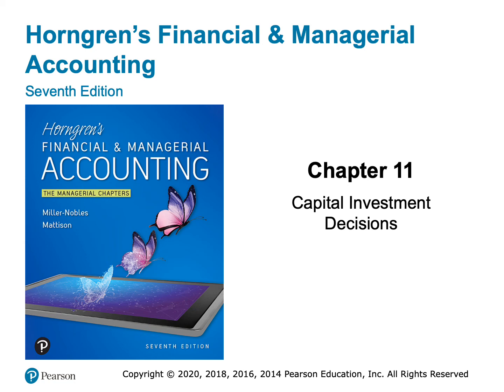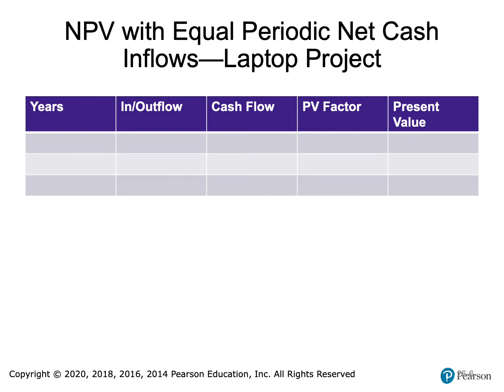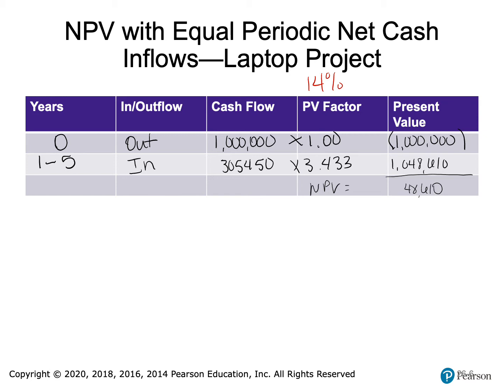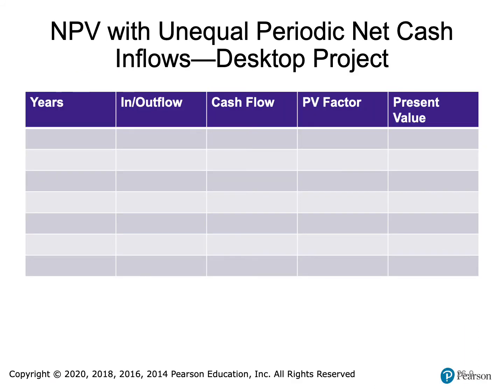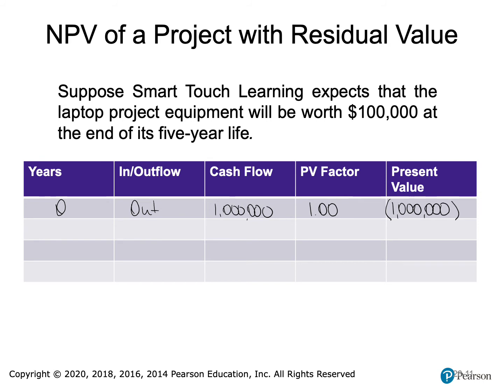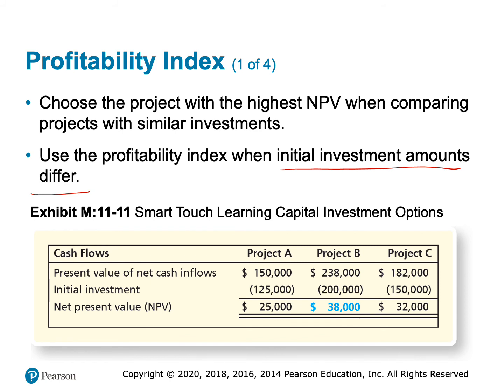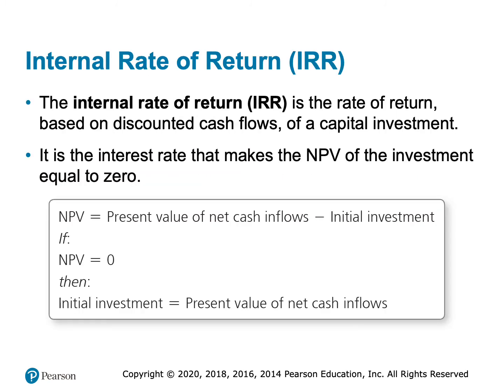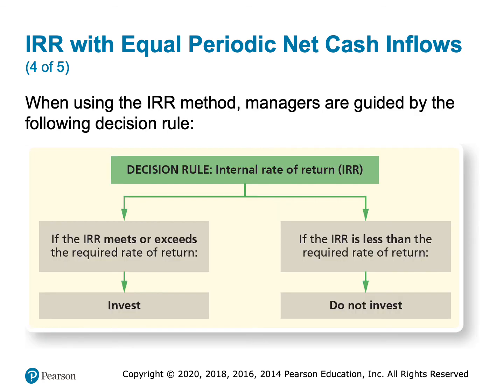ACCT 2302•Chp 11 LO4•Jaye Simpson